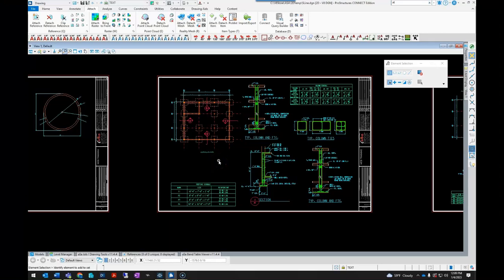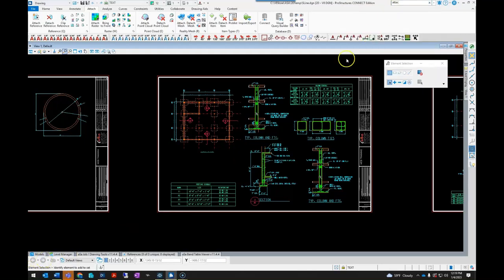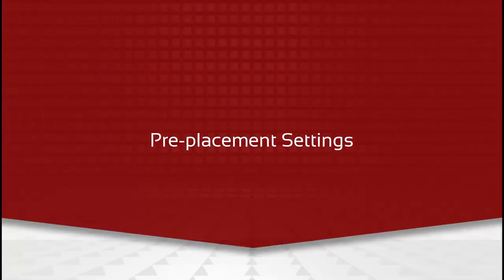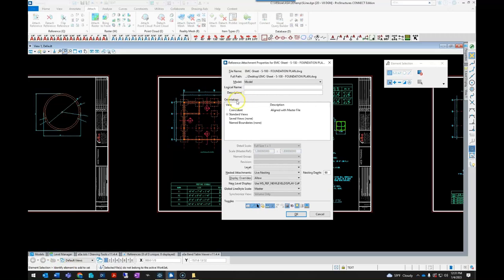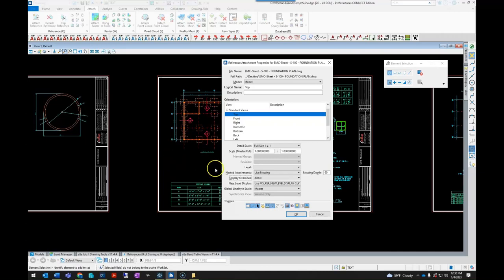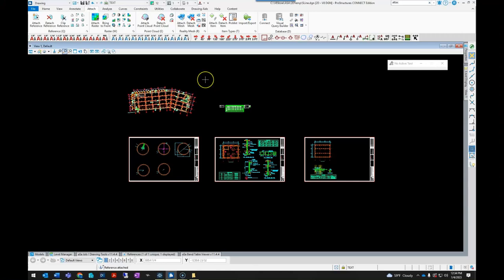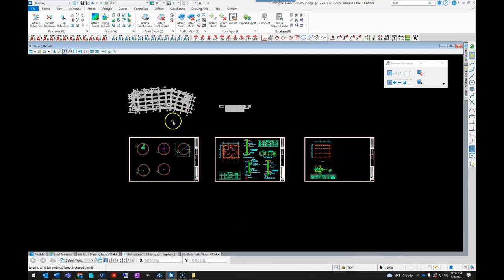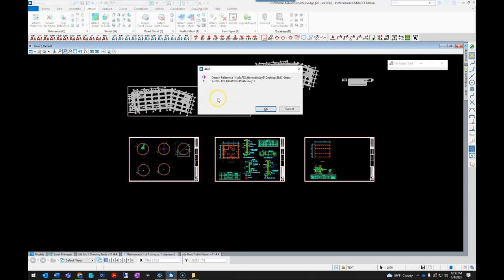CAD Reference Files - aSa.Studio Tip of the Month January 2023